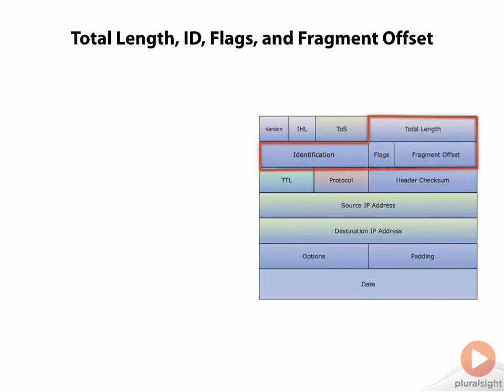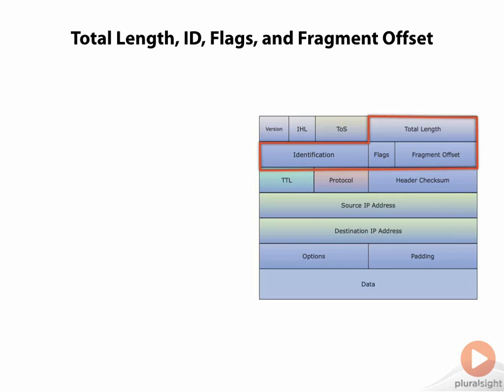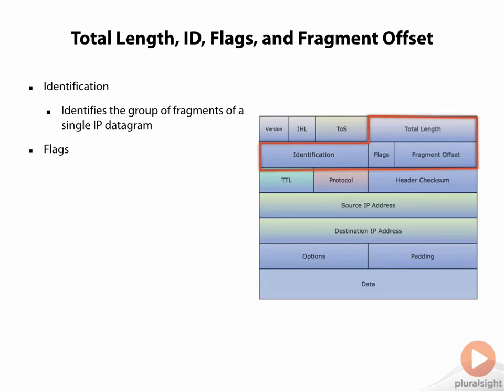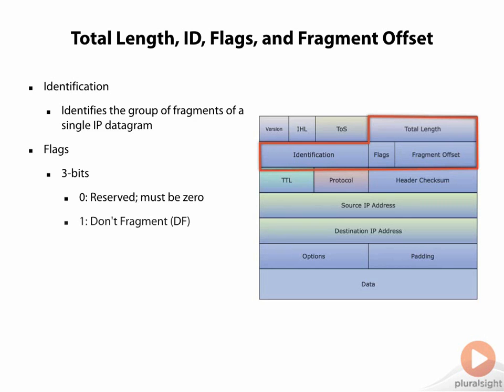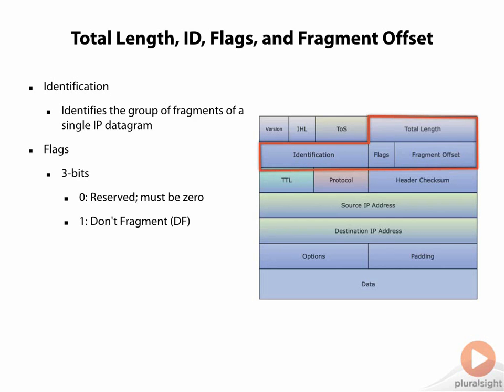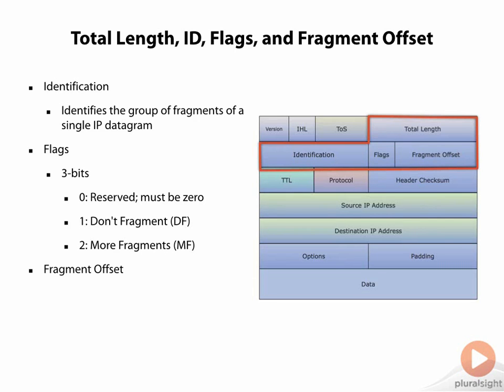Total Length, ID, Flags, and Fragment Offset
TCP, UDP, and IP Protocols
Length, ID, Flags, and Fragment Offset